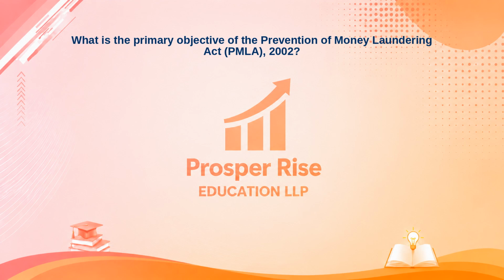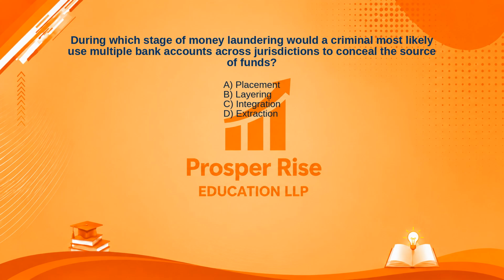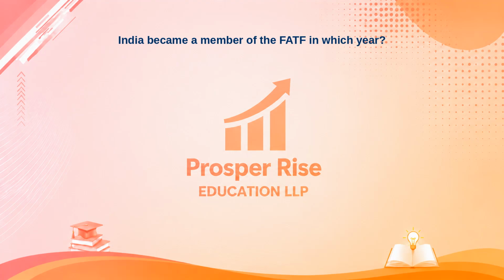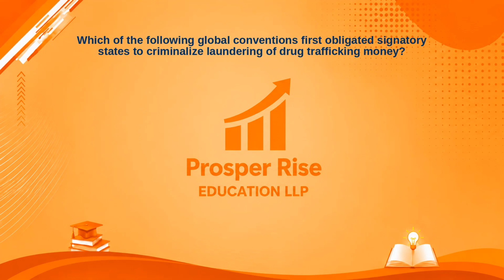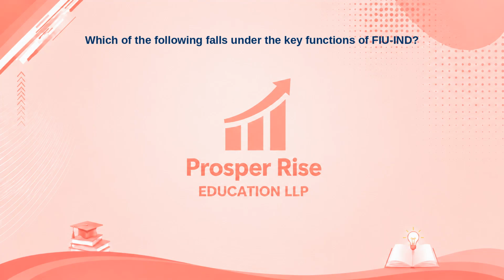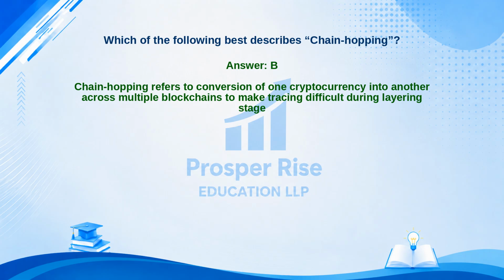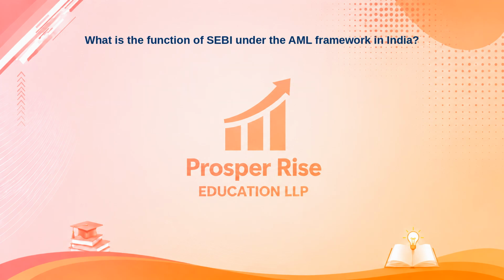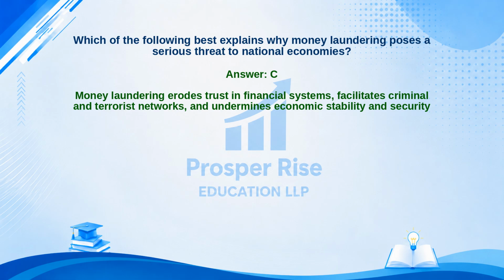NISM 24 Exam Marathon: Top 20 AML & PMLA MCQs | NISM Series XXIV Investment Advisor Level 2 Practice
🚀 Ace your NISM Series XXIV: Investment Advisor (Level 2) Certification Exam with this marathon session of the Top 20 most likely questions on Anti-Money Laundering (AML) and the Prevention of Money Laundering Act (PMLA).

This comprehensive video covers everything you need to know about the critical framework for preventing financial crimes in India. We break down each question, explain the correct answer, and provide context to ensure you understand the concepts, not just memorize them.

🔥 Topics Covered in this NISM24 Practice Session:
✅ Primary Objective of the PMLA Act, 2002
✅ The Three Stages of Money Laundering: Placement, Layering, and Integration
✅ Key AML Terms: Smurfing, Chain-hopping, and Mule Accounts
✅ Global Bodies: Financial Action Task Force (FATF), Bank for International Settlements (BIS)
✅ Indian Regulatory Bodies: FIU-IND and SEBI's role in AML
✅ Important Legislations: UAPA, FEMA, and the Bank Secrecy Act (BSA)
✅ Combating Financing of Terrorism (CFT)
✅ Economic Impact of Money Laundering

Whether you are a student, a financial professional, or an aspiring Investment Advisor, this video is your ultimate guide to mastering the AML/CFT module of the NISM24 exam. Watch till the end, take notes, and test your knowledge!